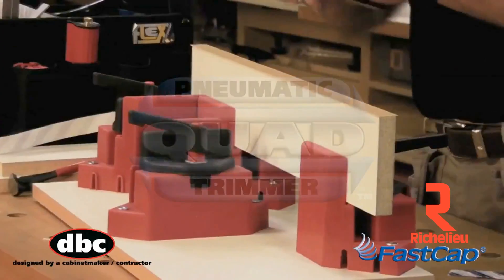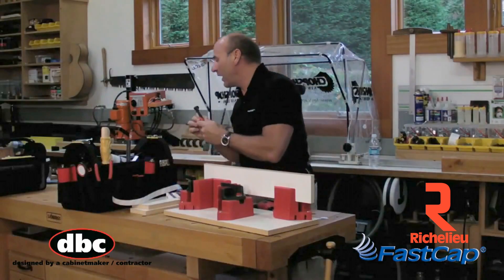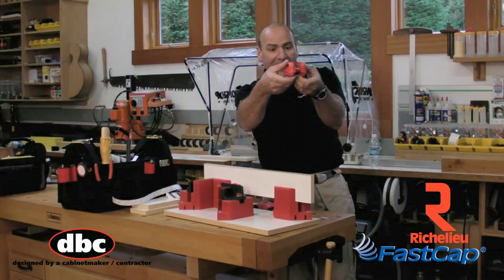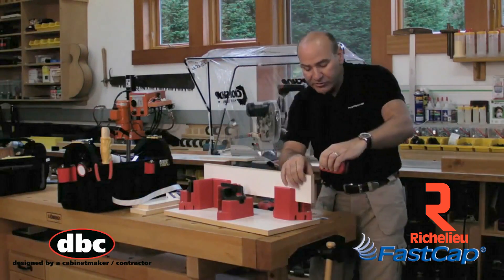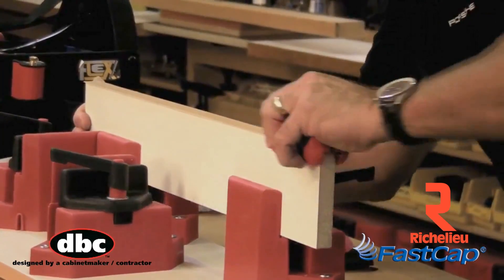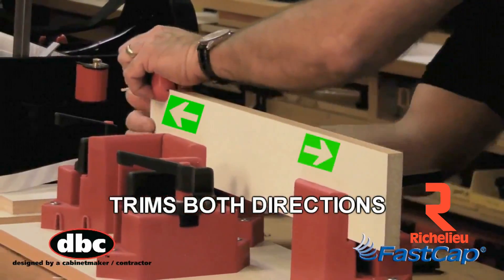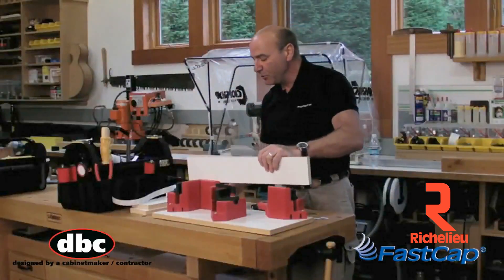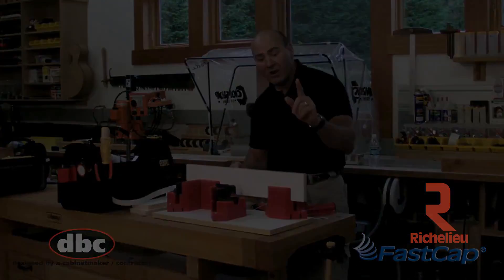Richelieu Hardware - Quad Trimmer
The Pneumatic Quad Trimmer with Carbon Steel or Tungsten Carbide Blades make trimming edgebanding quick and easy! With a comfortable and ergonomic design, it trims both sides of the edgebanding in just one pass.

- Super-smooth action
- Trims in all directions
- Comfortable, ergonomic design